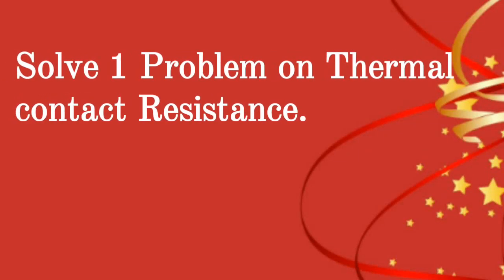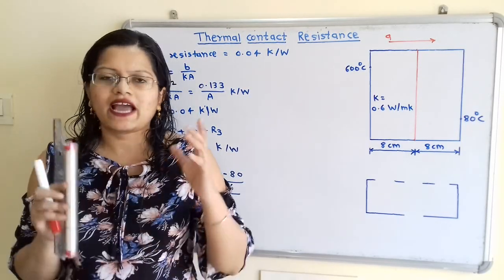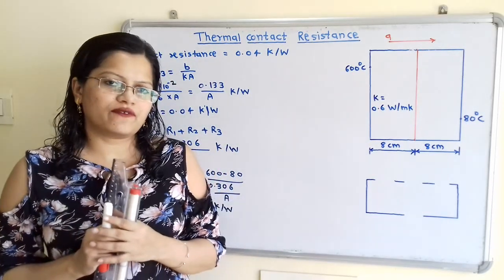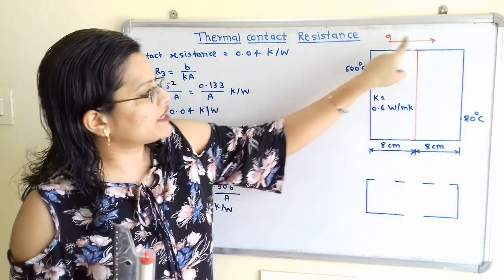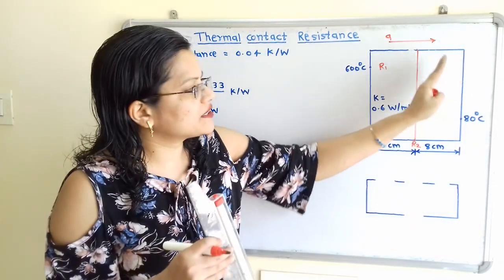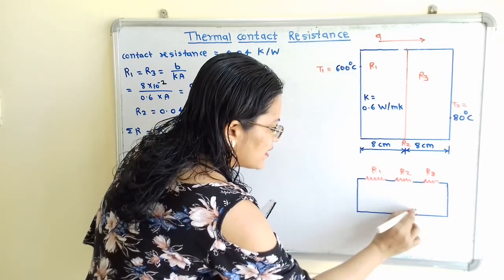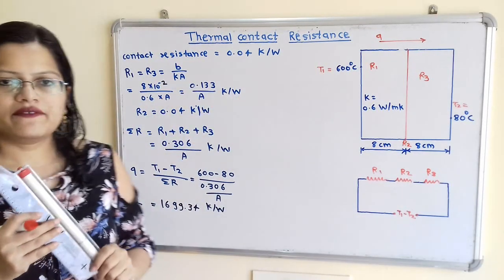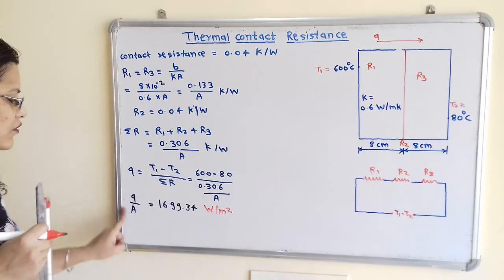Problem 1 on Thermal contact resistance, temperature at the interface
Solve 1 Problem on Thermal contact Resistance.

A furnace wall is insulated by using two layers of press wood,  each of thickness 8 cm  ( thermal contact of material 0.6 W/mK) The contact resistance at interface was estimated to be 0.04 K/W . Find the rate of heat flux and temperature of both layers at interface. Take temperature at outside surfaces of composite insulation as 600°C and 80°C respectively.